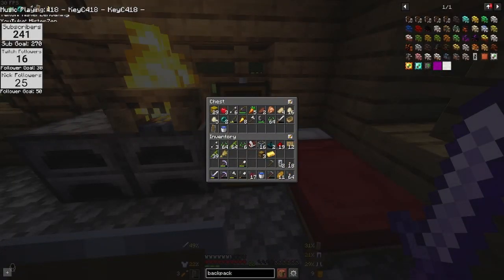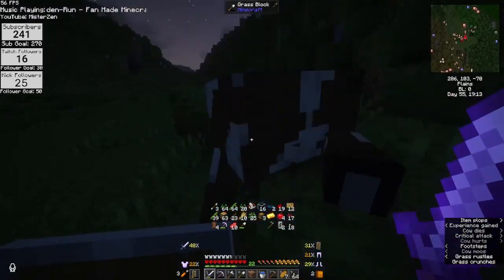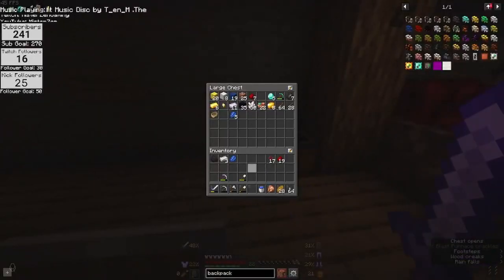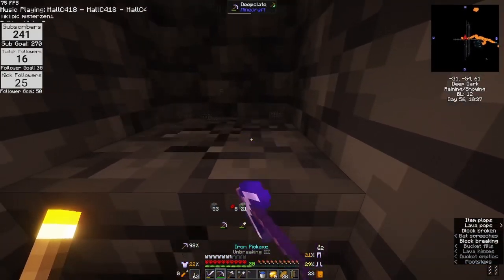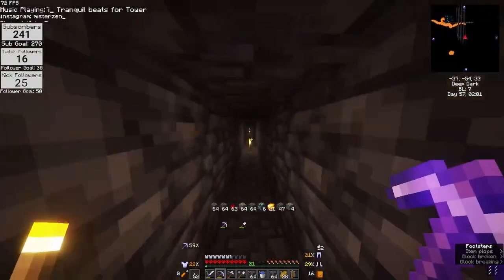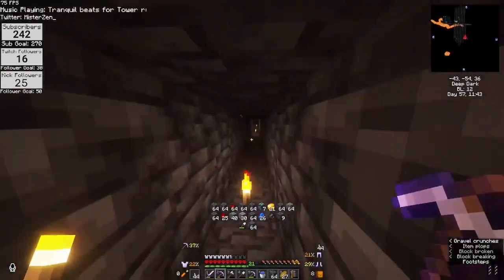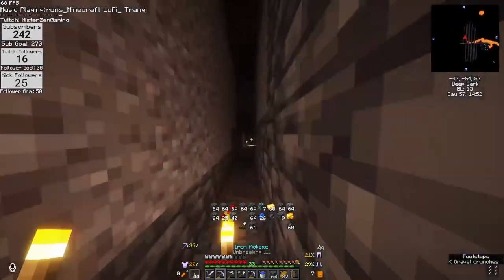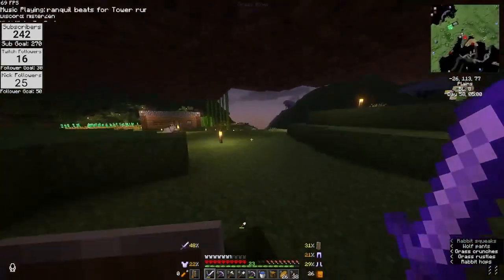Chill Mining - SP World 2 Ep 17 - Minecraft